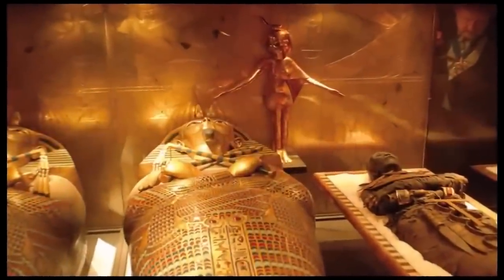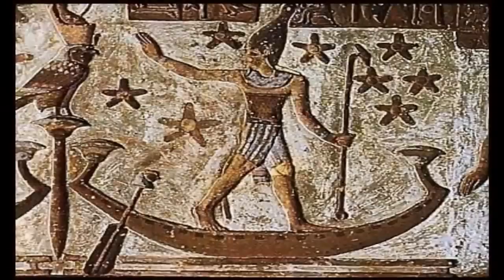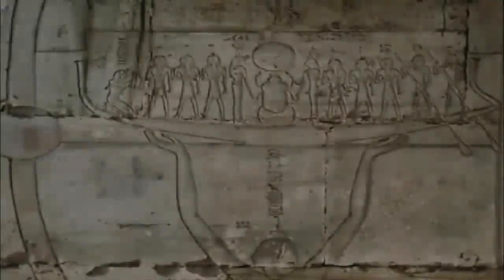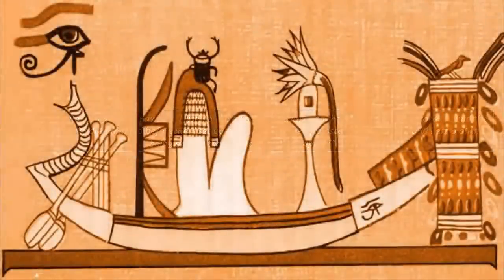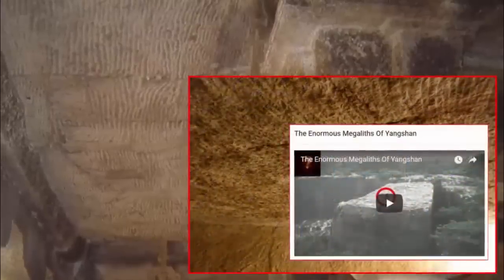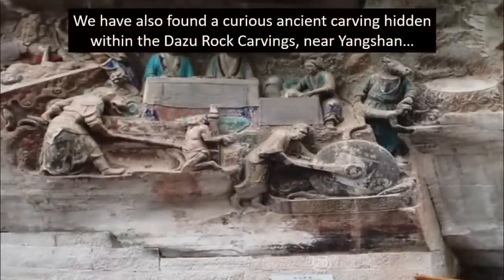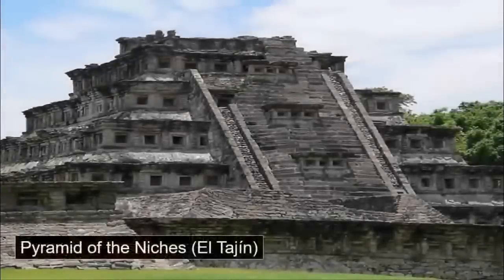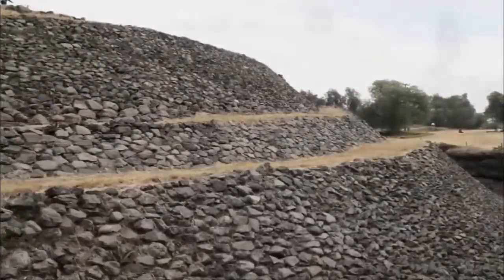Temple Discovered Beneath Prehistoric Lava Flow? 🌋